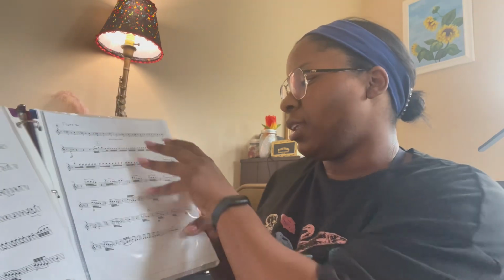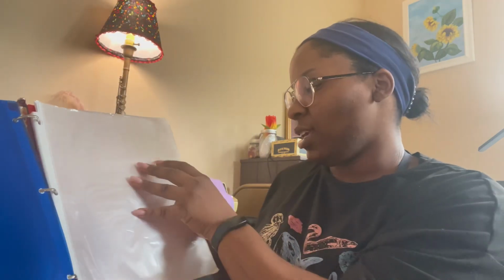FIRST FLUTE ORCHESTRA REHEARSAL OF THIS TERM: PLAYING IN NEW GROUP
Hello everyone, I hope everybody enjoys this video. I was so excited to record little clips of my first rehearsal if a new flute orchestra I was so nervous going into this rehearsal, but after leaving, it was so exciting still a little bit nerve-racking, but giving me the motivation for this playing Schedule this year I’ll be in two different. Flute orchestras performing on the East Coast of Florida and playing a lot of great literature and repertoire. Can’t wait for the first performance in October.

If anybody watching this video is in the orchestra thank you for welcoming me so warmly and including me into your group I really enjoyed getting to meet everyone of you. Looking forward to our next rehearsal in September.